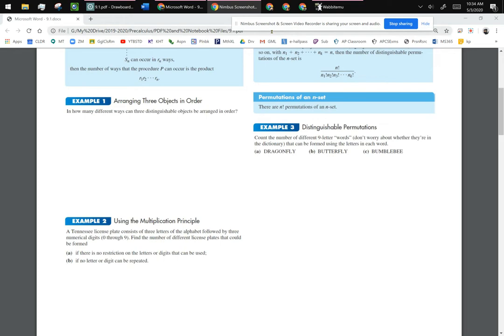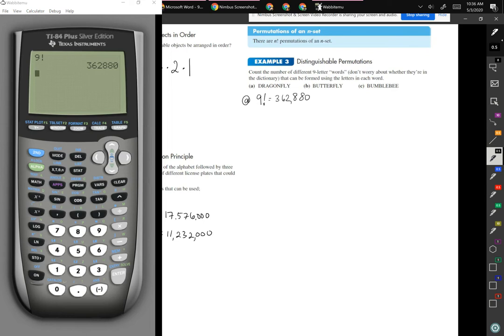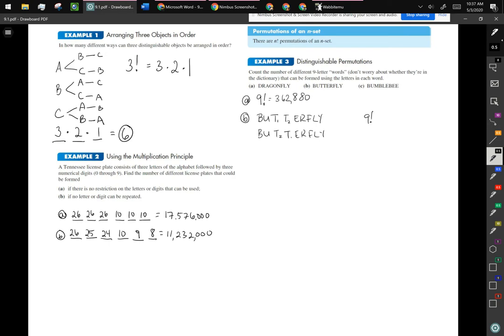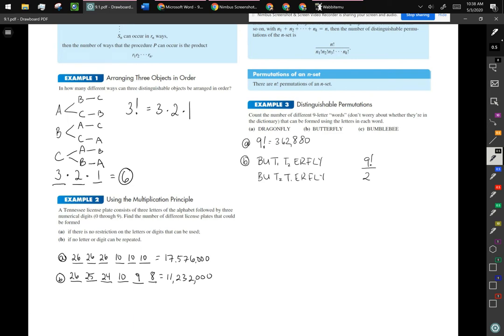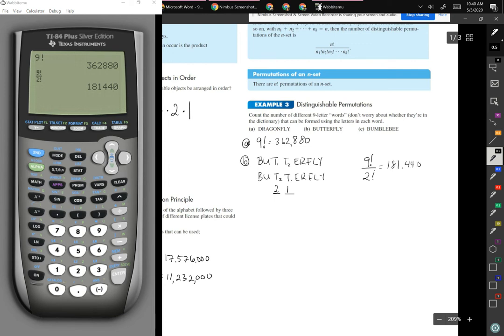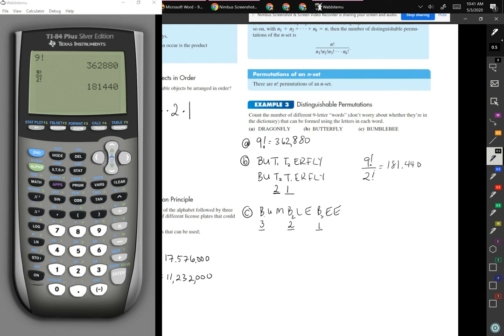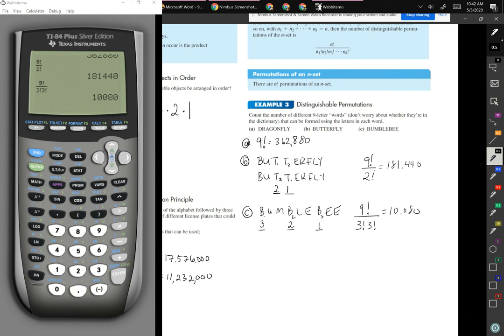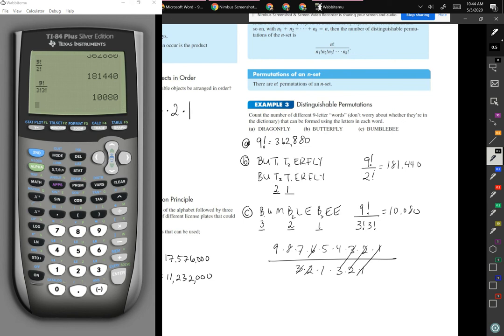9.1 Example 3